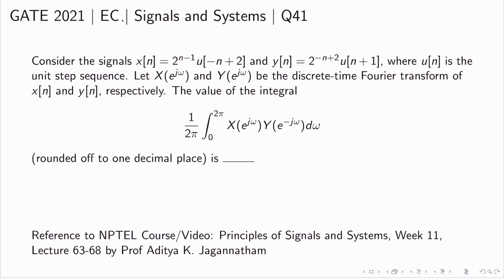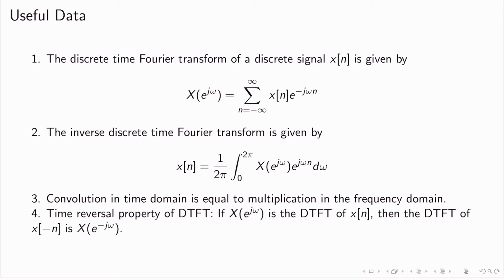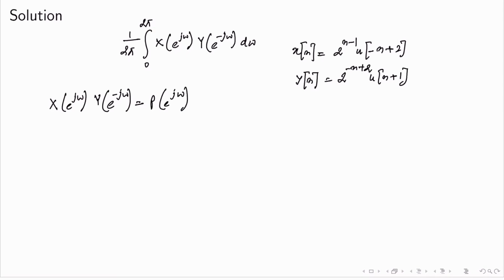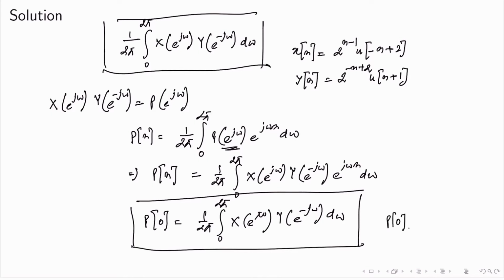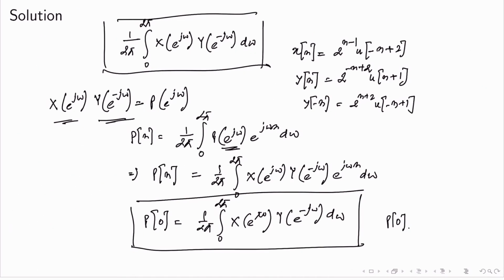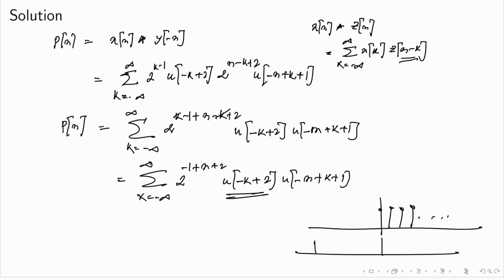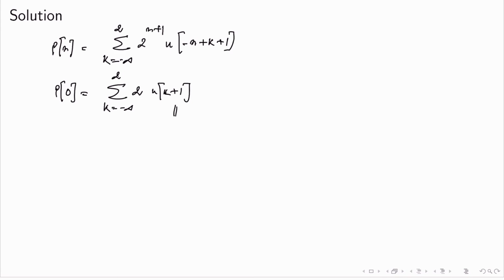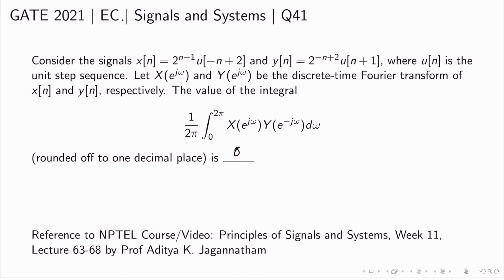Q41 EC 2021